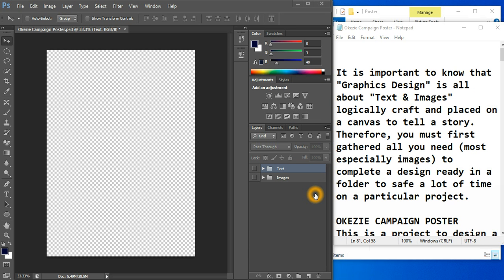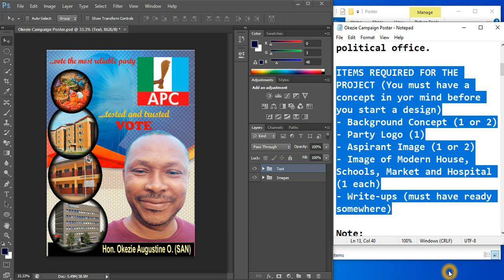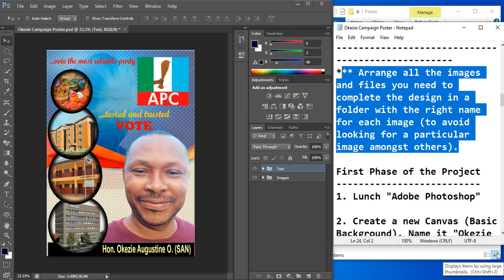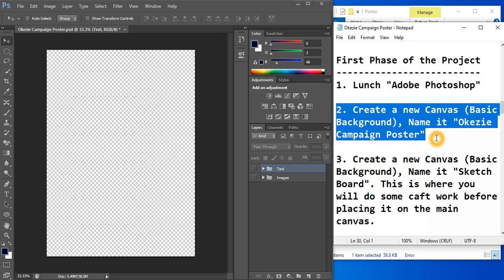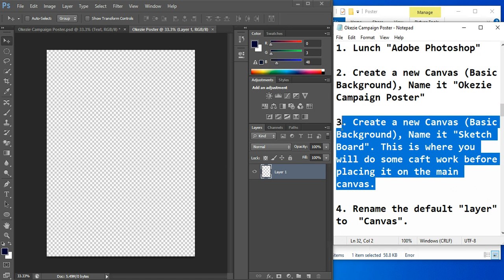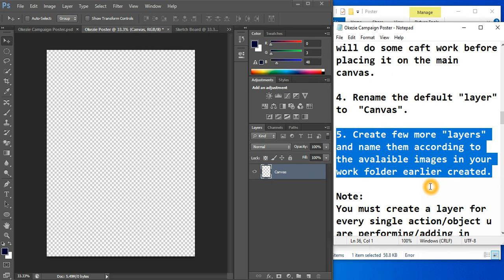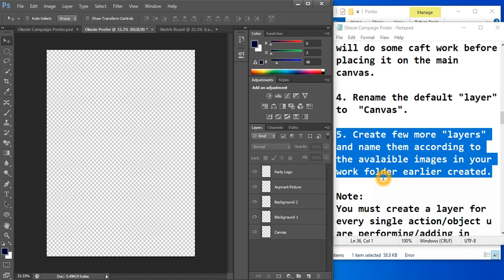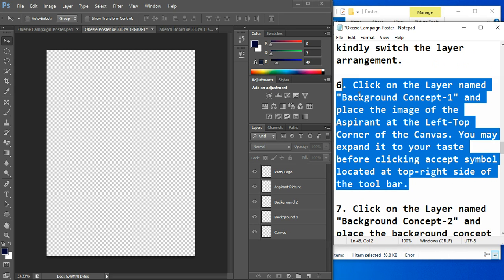Poster's Design Part 2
Graphics Design Online
Xecutive Training & Updates is simplifying learning to make impossibilities to go beyond limits.